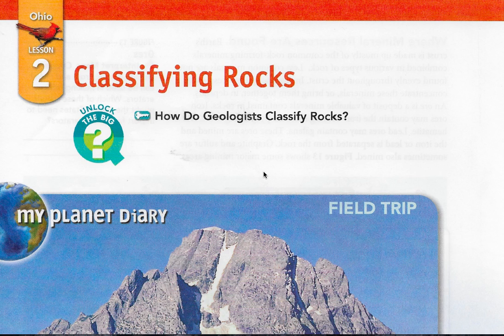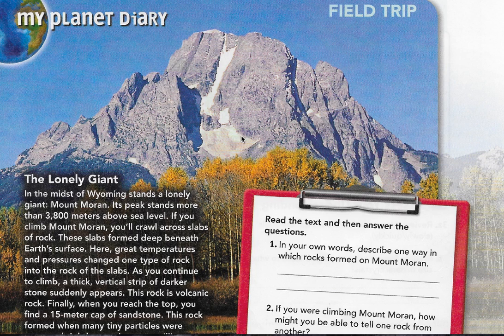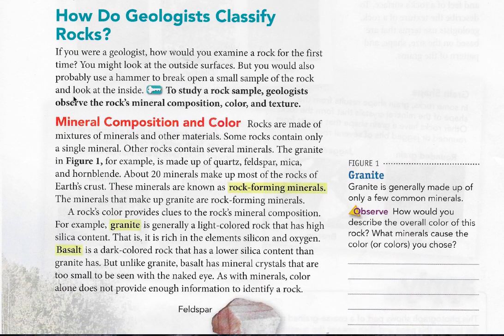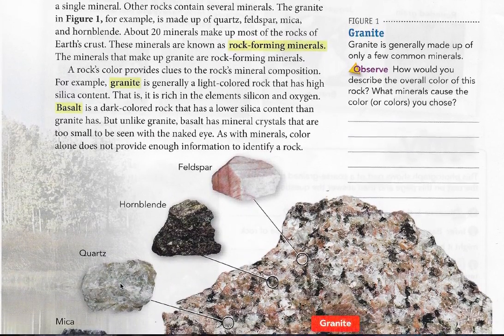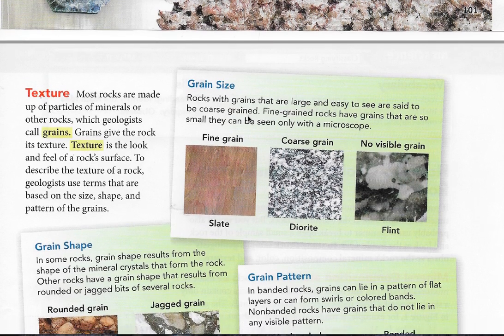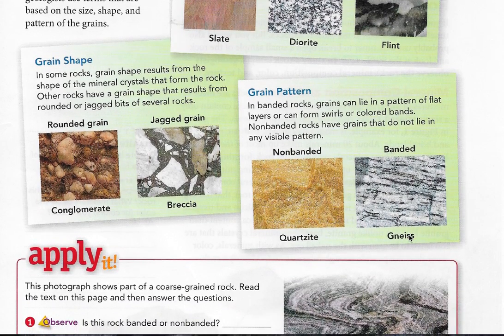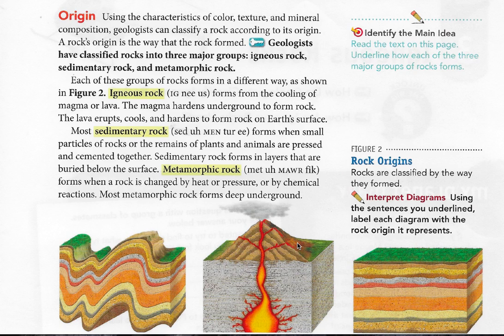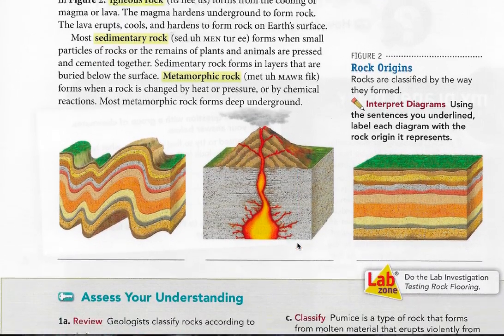Classifying Rocks Reading Video